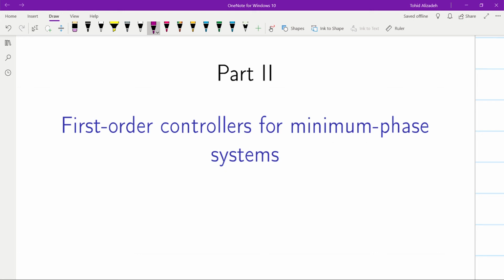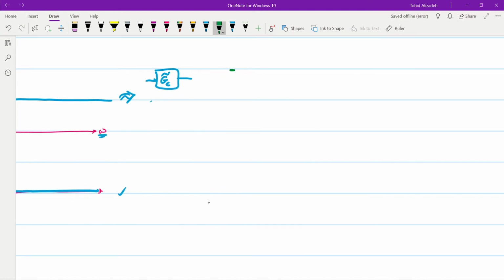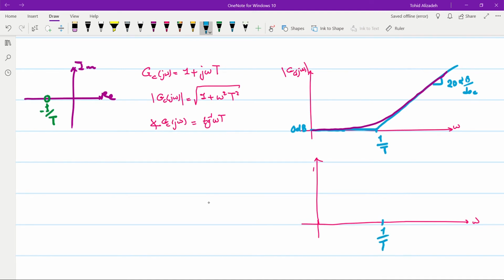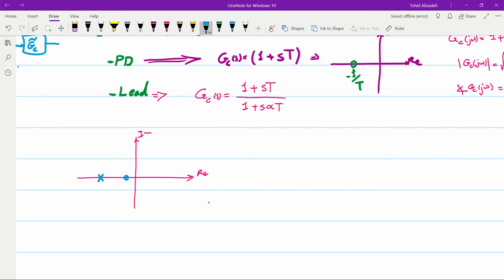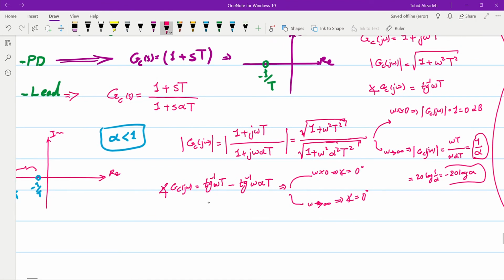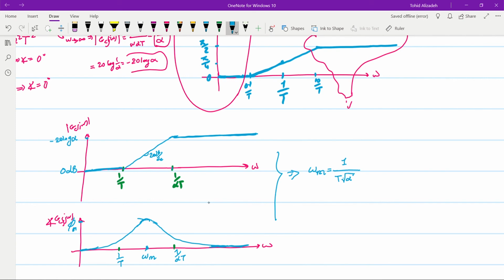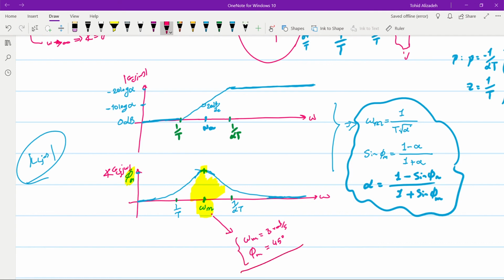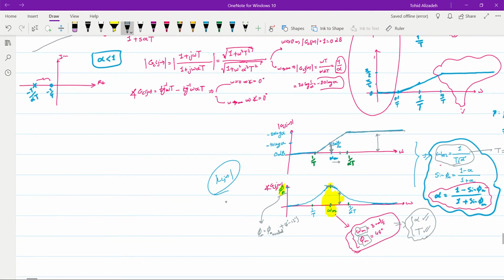ROBT 303 - Lecture 15.02: Frequency domain controller synthesis: Proportional, PD, Lead controllers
ROBT 303 - Linear control theory with lab - Lecture 15.02: Frequency domain controller synthesis: The frequency response of proportional, PD, and Lead controllers